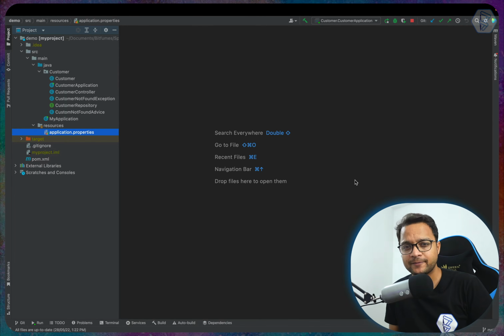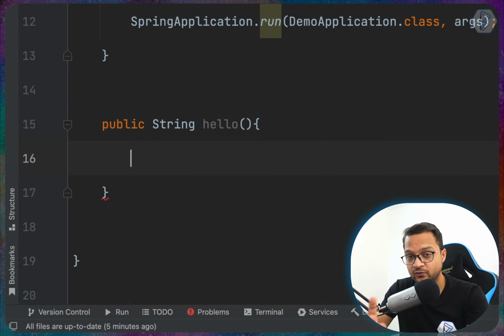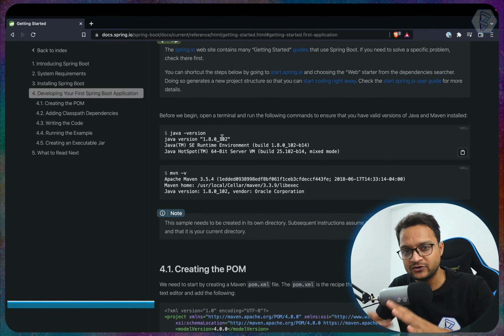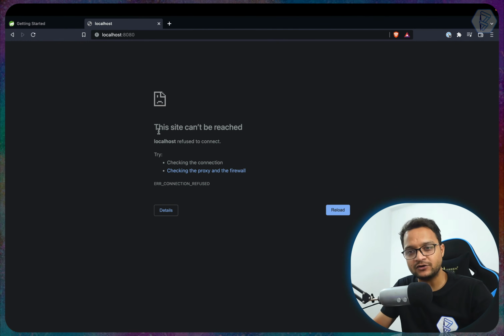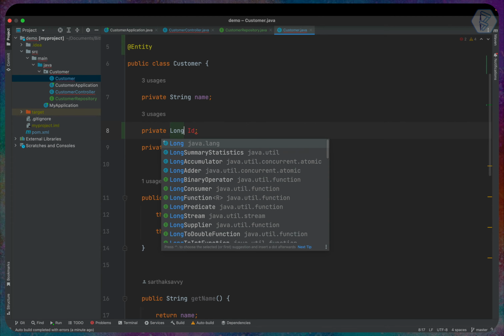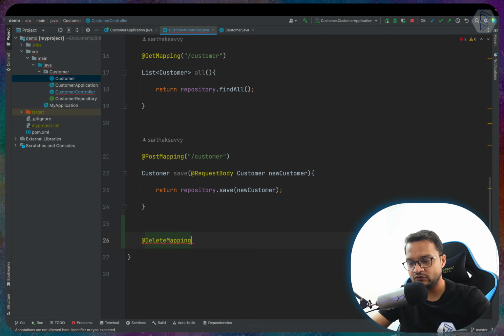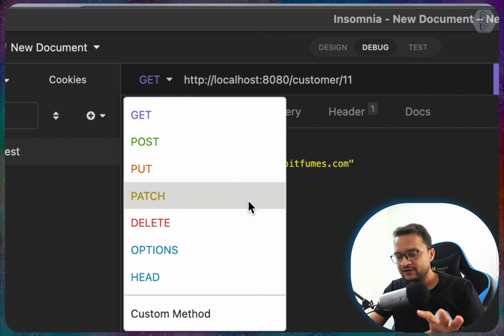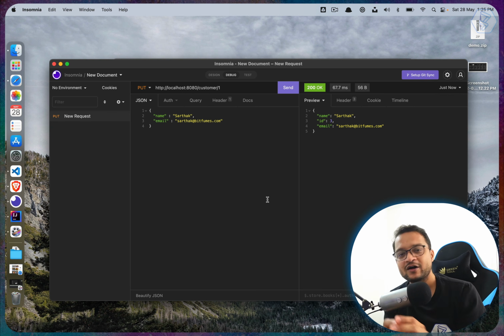Spring Boot Crash Course 2022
Learn the basics of Spring Boot in this beginner-friendly crash course
Spring Boot Tutorial is going to introduce you to every Spring Boot Concepts

Hope you enjoy and may this video add value to your life.

🌟 Course Contents 🌟
⏳ (00:00:00) Intro
⏳ (00:05:14) Create First Project
⏳ (00:14:16) Add your first route
⏳ (00:23:27) Reload server on save
⏳ (00:28:49) Start from scratch
⏳ (00:45:07) Create executable JAR file
⏳ (00:47:47) Create RESTful API
⏳ (00:57:49) use JPA dependency
⏳ (01:04:01) POST mapping save
⏳ (01:14:09) Get mapping auto increment ID
⏳ (01:18:36) Delete and Find by ID
⏳ (01:25:46) Exception handle 404
⏳ (01:34:12) PUT mapping
⏳ (01:42:28) Connect MYSQL database

--- QUESTIONS? ---